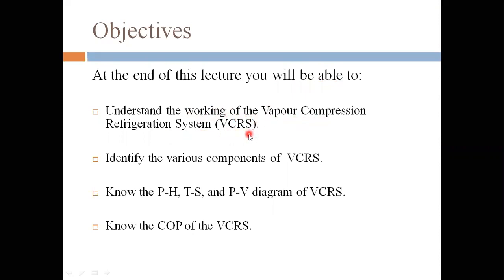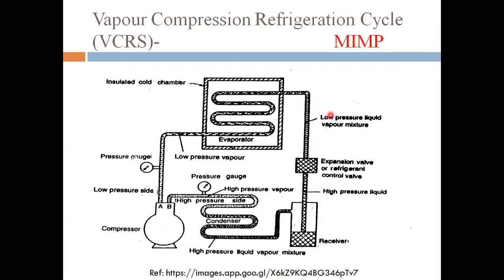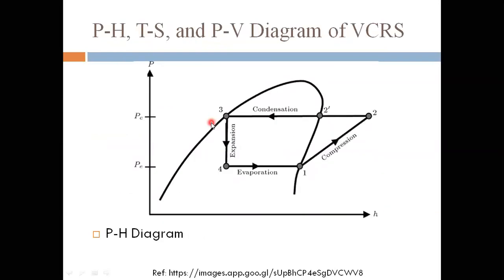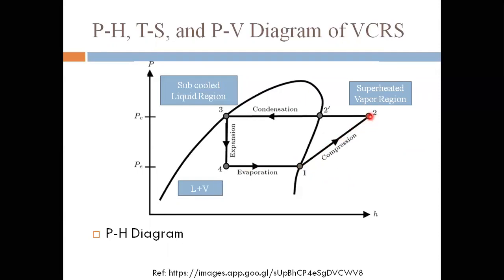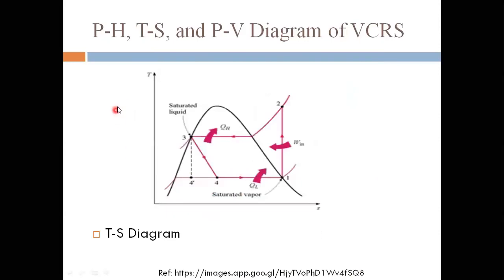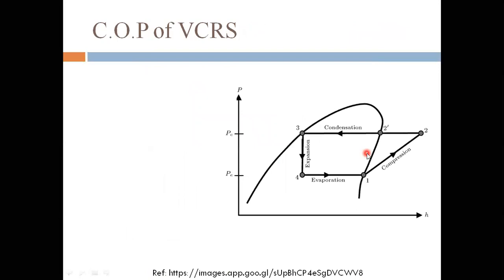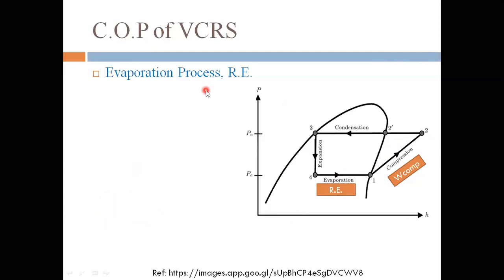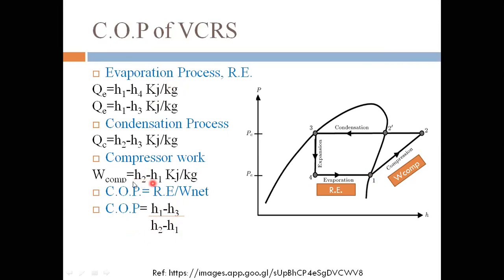Vapour Compression Refrigeration System|Thermal Engineering 2|3351901| Kadi Sarva Vishwavidyalaya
"Working of VCRS, P-H,T-S,P-V diagram of VCRS and its COP

  relevance.